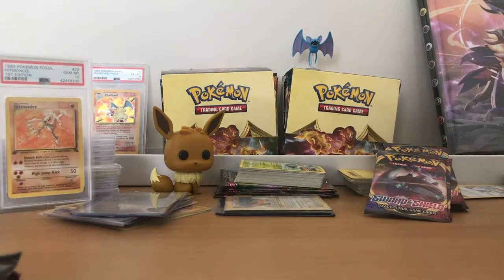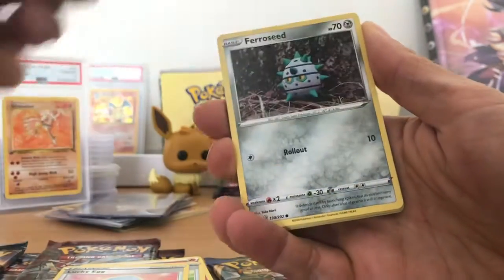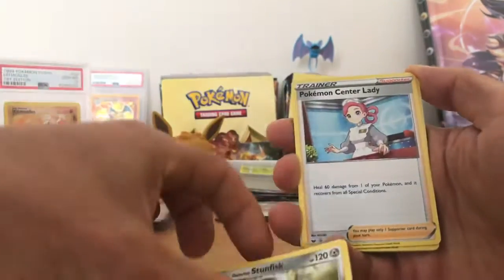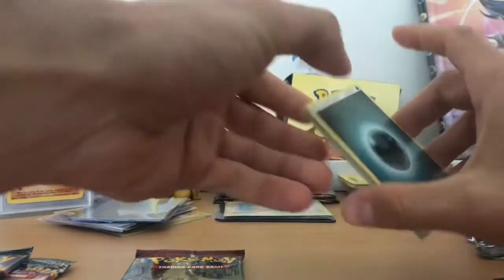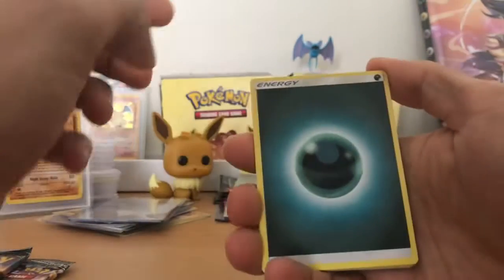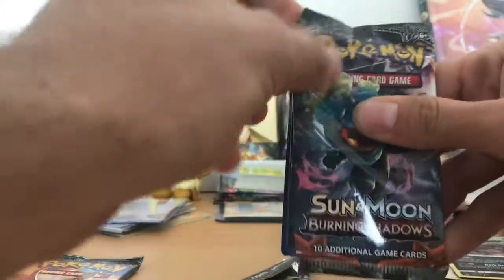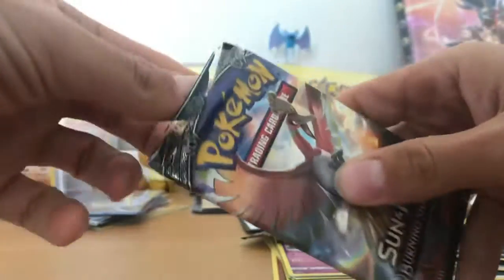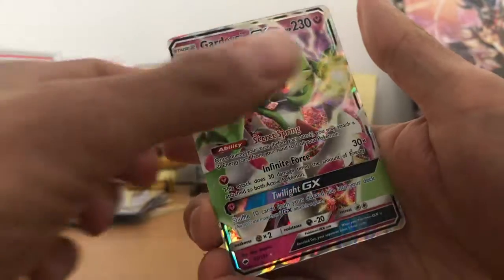Opening Pokémon Boosters from the Vault with Brendan from BCD Collectibles